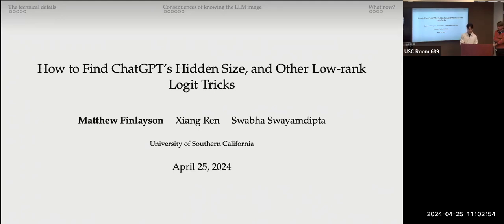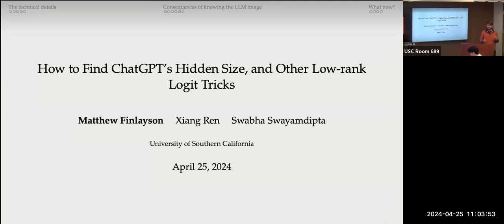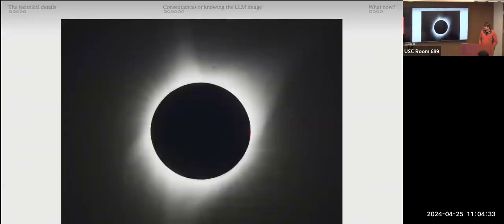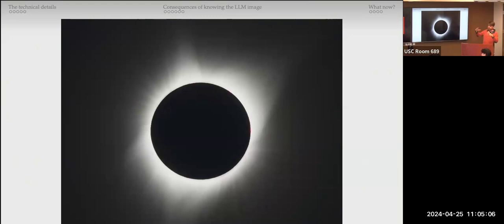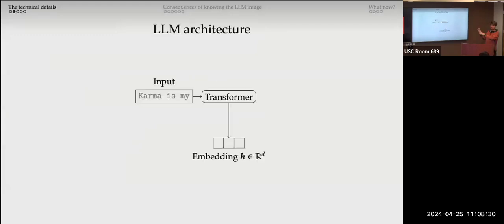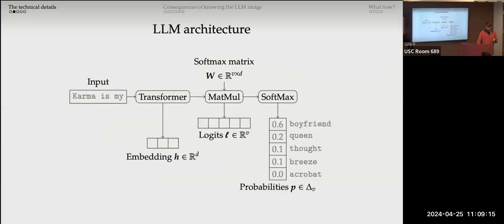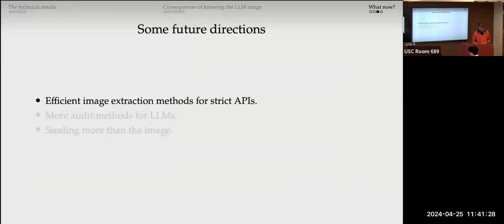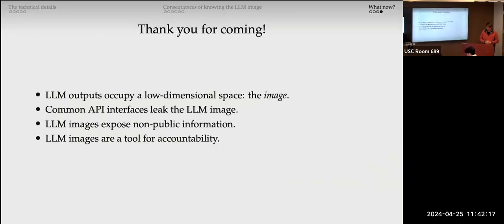How to Steal ChatGPT’s Embedding Size, and Other Low-rank Logit Tricks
Speaker: Matt Finlayson, USC

Abstract: The commercialization of large language models (LLMs) has led to the common practice of restricting access to proprietary models via a limited API. In this work we show that, with only a conservative assumption about the model architecture, it is possible to learn a surprisingly large amount of non-public information about an API-protected LLM from a relatively small number of API queries (e.g., costing under $1000 USD for OpenAI’s gpt-3.5-turbo). Our findings are centered on one key observation: most modern LLMs suffer from a softmax bottleneck, which restricts the model outputs to a linear subspace of the full output space. We exploit this fact to unlock several capabilities, including (but not limited to) obtaining cheap full-vocabulary outputs, auditing for specific types of model updates, identifying the source LLM given a single full LLM output, and even efficiently discovering the LLM’s hidden size. Our empirical investigations show the effectiveness of our methods, which allow us to estimate the embedding size of OpenAI’s gpt-3.5-turbo to be about 4096. Lastly, we discuss ways that LLM providers can guard against these attacks, as well as how these capabilities can be viewed as a feature (rather than a bug) by allowing for greater transparency and accountability.

Speaker's Bio: Matthew Finlayson is a PhD student studying NLP at the University of Southern California. Previously he was a predoctoral researcher at the Allen Institute for AI (AI2) after completing his bachelors degree in computer science and linguistics at Harvard University. Matthew is interested in the practical consequences of the architectural design of language models, from security to generation, as well as understanding how language models learn and generalize from data.